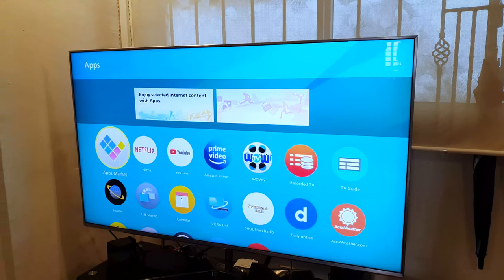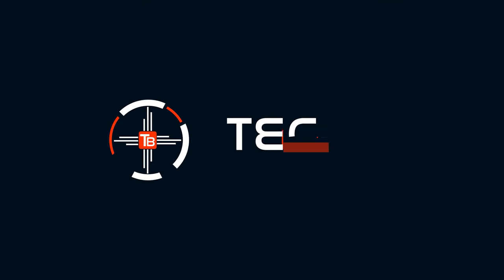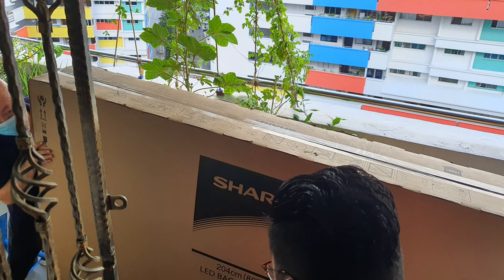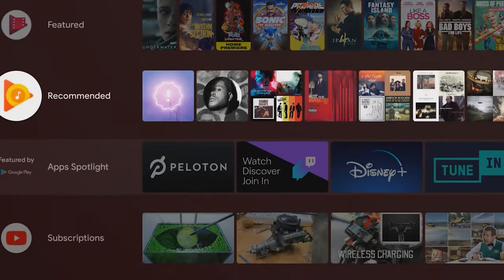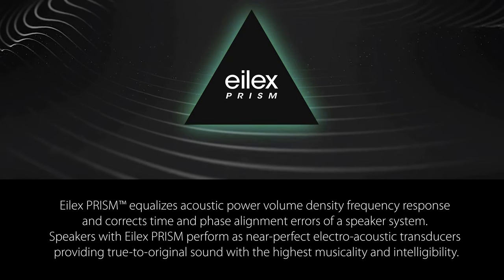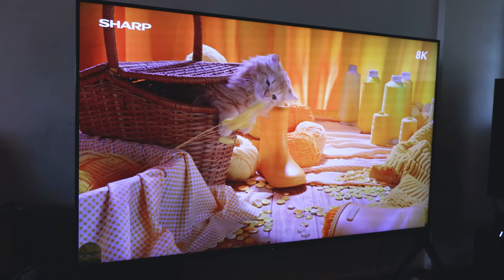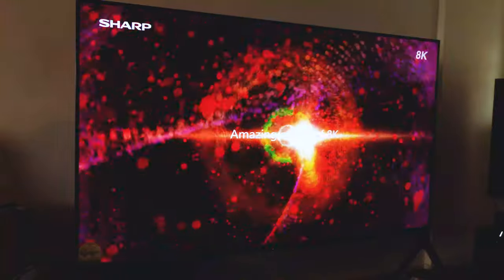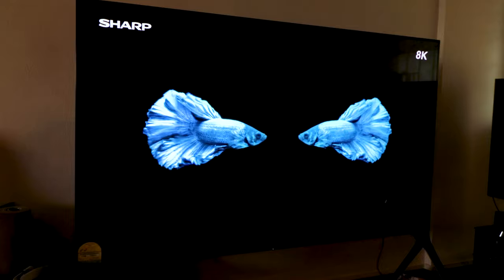Sharp 8TC80AX1X - This 80" 8K TV is insane!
The Sharp 8TC80AX1X 80 inch 8K TV is a monster and the biggest product we've ever reviewed on our channel! It is also one of the most impressive TVs we've ever seen.